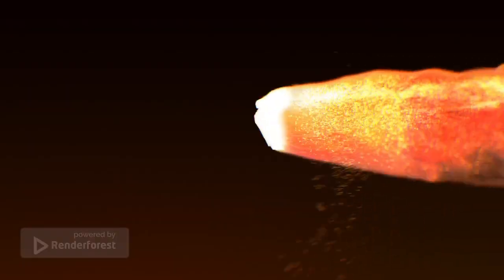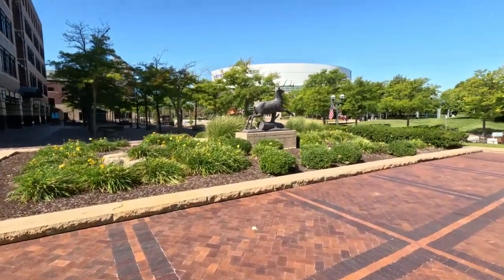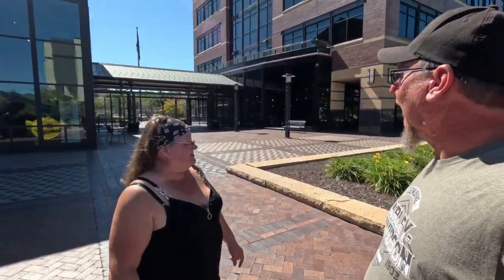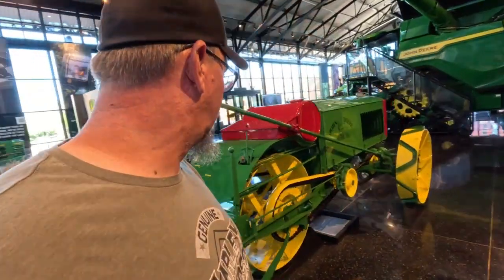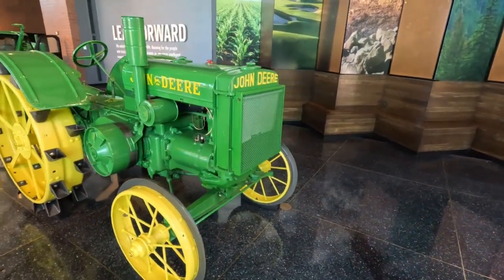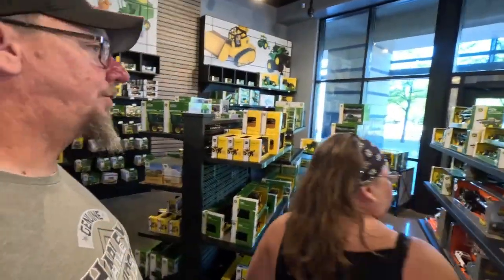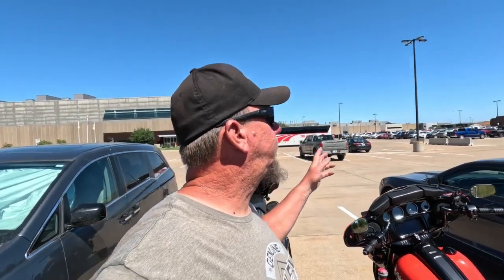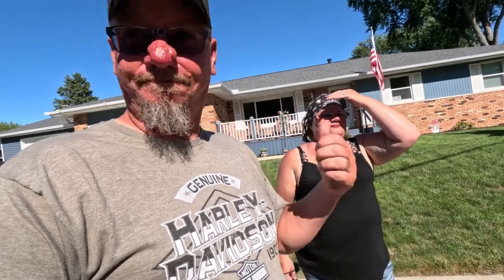John Deere Pavilion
Took a little  trip to John Deere Pavilion.

Farming Biker
3103 W. Thompson Rd. #110